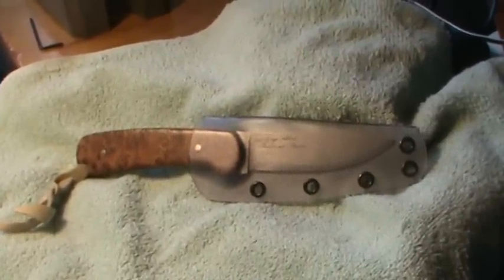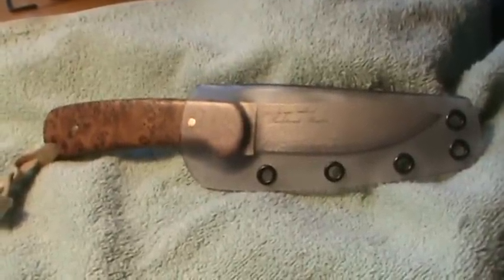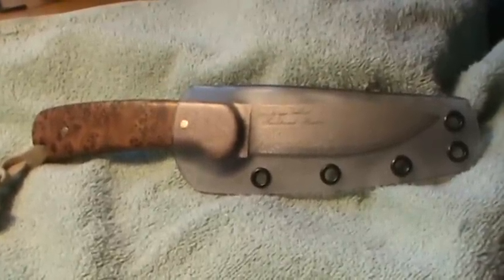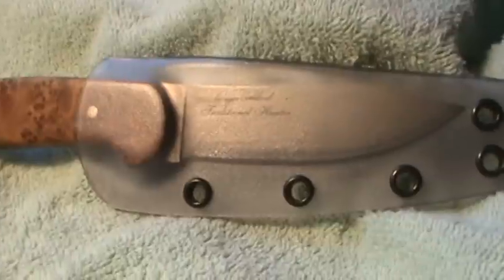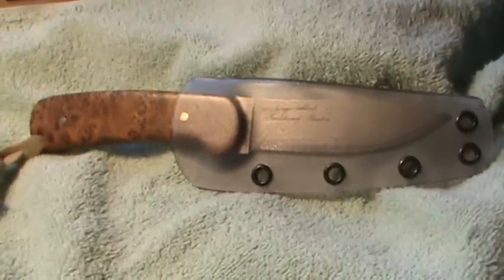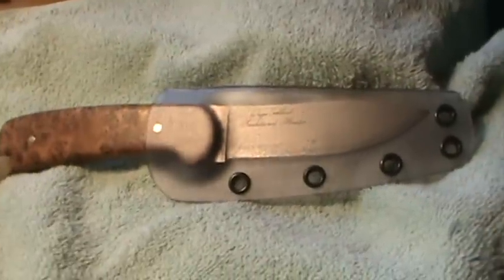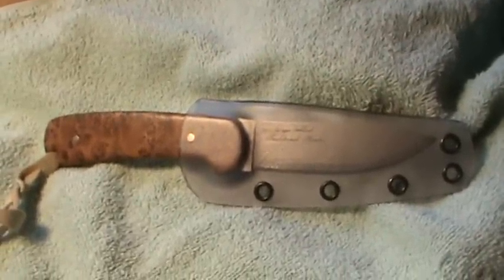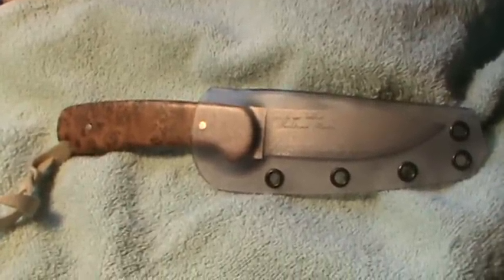Ghost sheath.MPG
My first Ghost Sheath. This one was just to try the material and see how it works. I learned a lot and will be using it in the future.